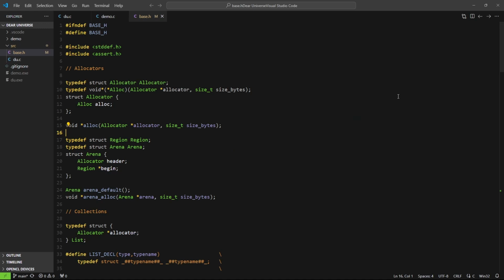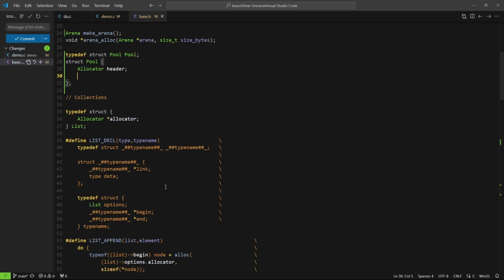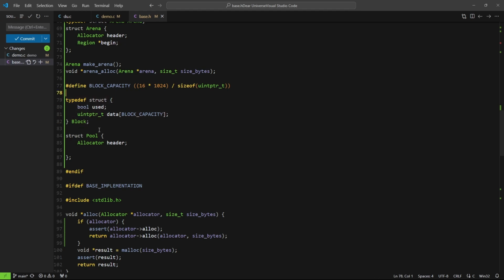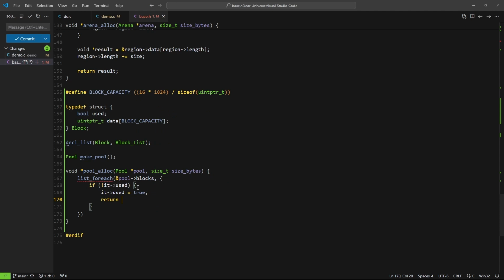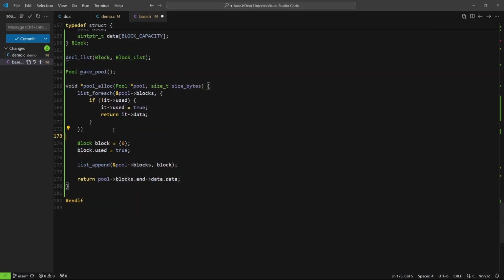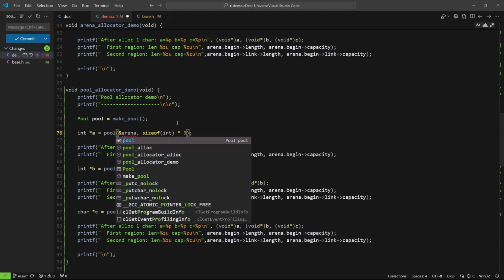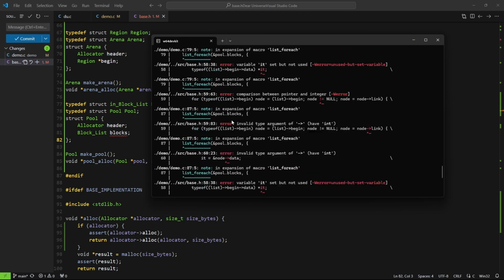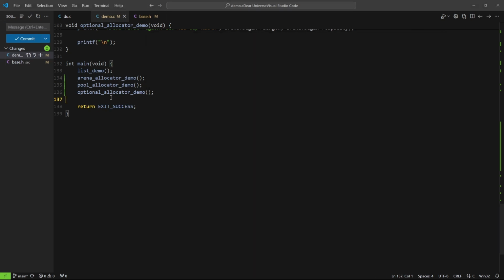Pool Allocator - 0004